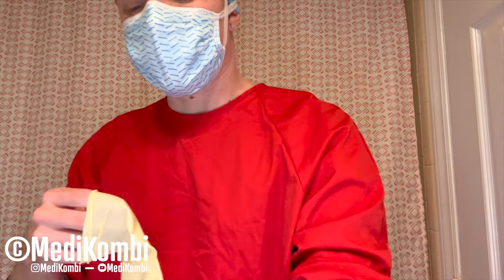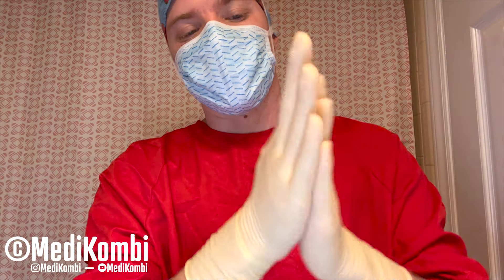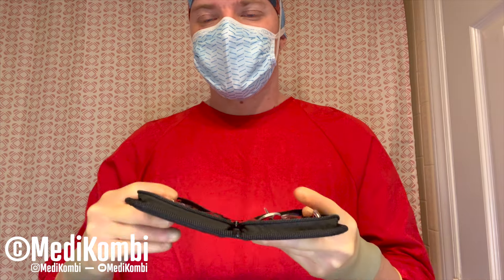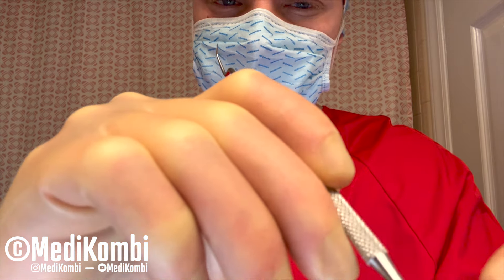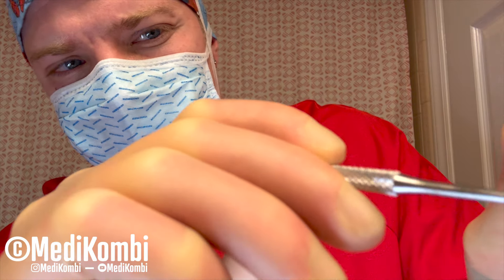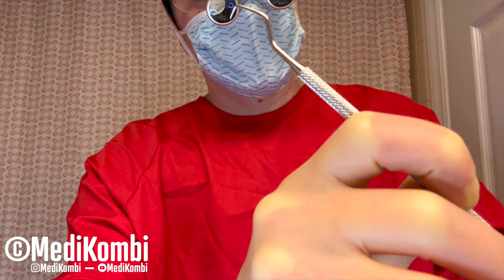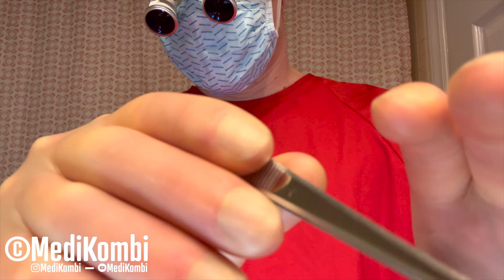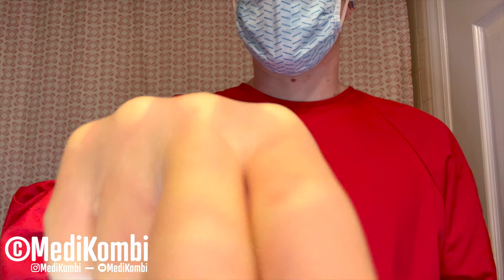ASMR Male Dentist – 25 Mins – Latex, Scraping, Taping, Talking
It's been over 6 months since your last visit to the dentist...you should be coming to see me at least once a month. No matter...sit back, try to relax, and allow a kind but stern male dentist to carefully and meticulously examine your teeth to check for cavities. Just pray he doesn't find any.

Take care, everyone. Much love!